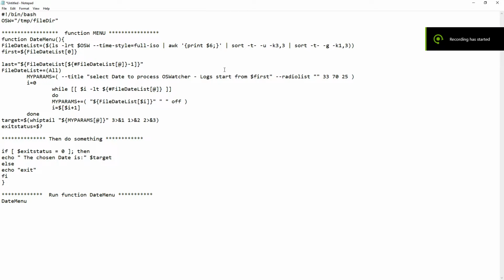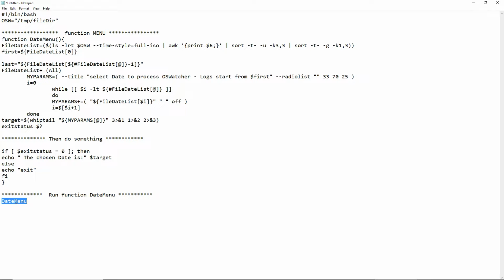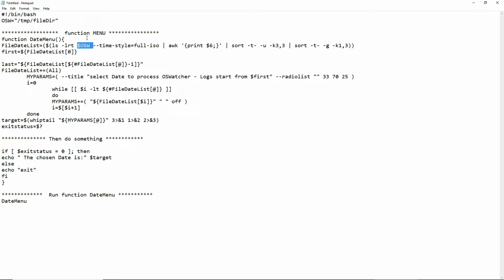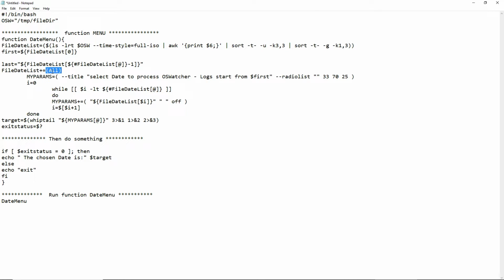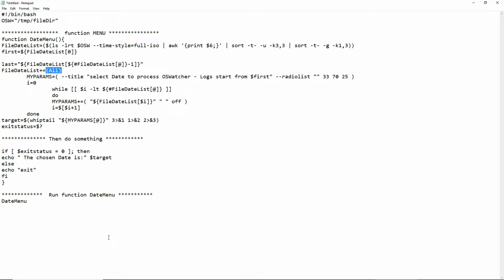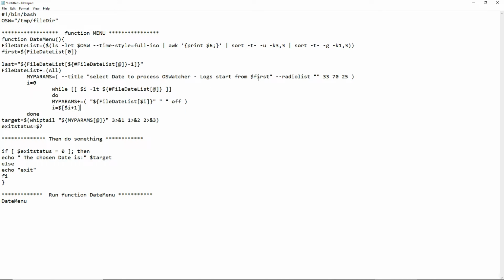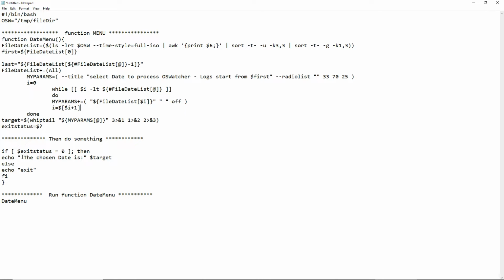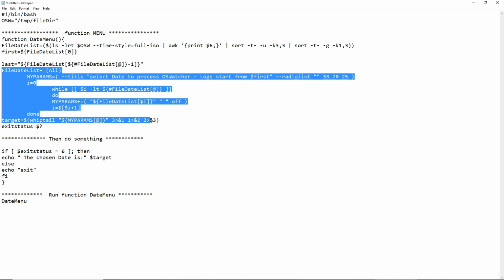Dynamic / auto whiptail menu linux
Part of my script, for processing OSWatcher files.
angle Brackets not allowed in the youtube text
so replace XXX with them. On line stating with "target" , see vid for script **

#!/bin/bash
OSW="/tmp/fileDir"

function MENU
function DateMenu(){
FileDateList=($(ls -lrt $OSW --time-style=full-iso | awk '{print $6;}' | sort -t- -u -k3,3 | sort -t- -g -k1,3))
first=${FileDateList[0]}

last="${FileDateList[${FileDateList[@]}-1]}"
FileDateList+=(All)
        MYPARAMS=( --title "select Date to process OSWatcher - Logs start from $first" --radiolist "" 33 70 25 )
        i=0
while [[ $i -lt ${FileDateList[@]} ]]
                do
                MYPARAMS+=( "${FileDateList[$i]}" " " off )
                i=$[$i+1]
        done
target=$(whiptail "${MYPARAMS[@]}" 3 XXX &1 1  XXX &2 2  XXX  &3)
exitstatus=$?

Then do something

if [ $exitstatus = 0 ]; then
echo " The chosen Date is:" $target
else
echo "exit"
fi

Run function DateMenu
DateMenu